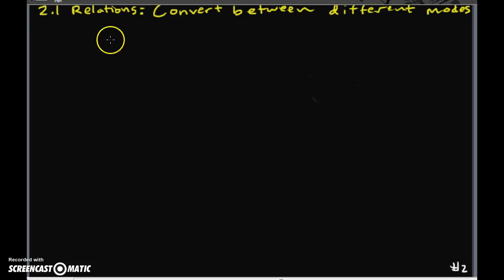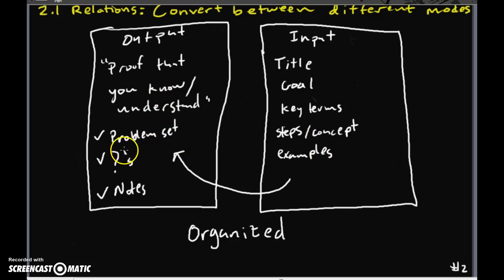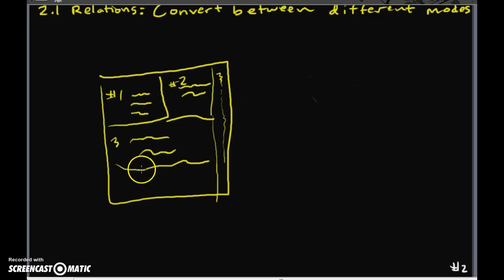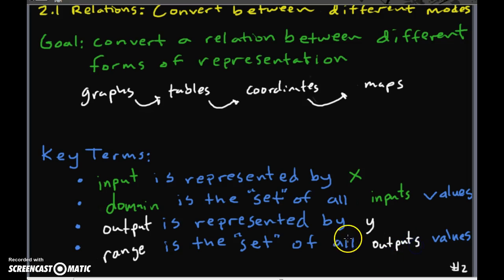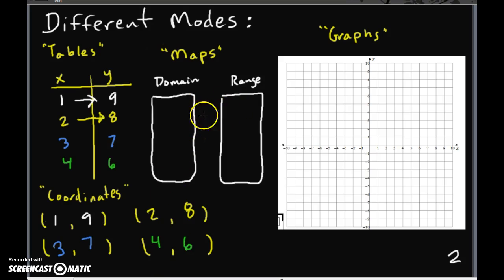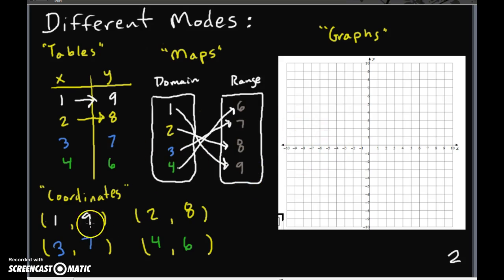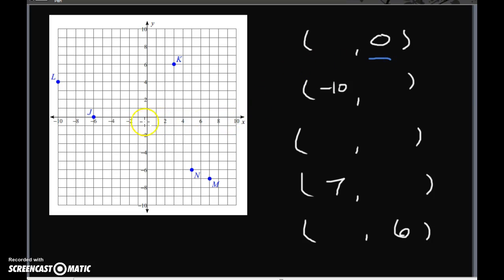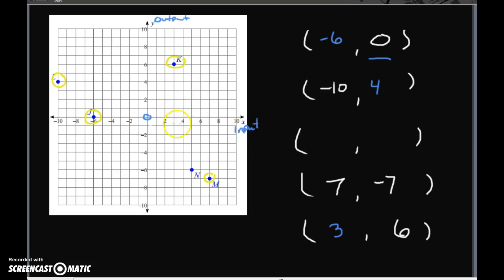How to Convert Linear Relations | Algebra